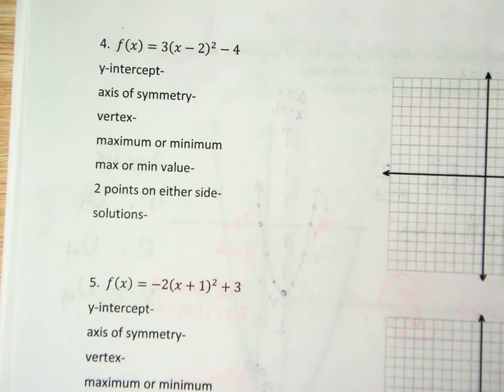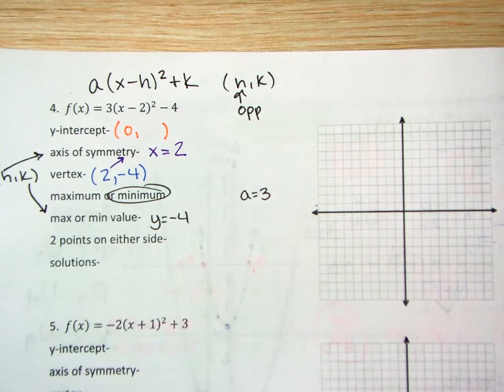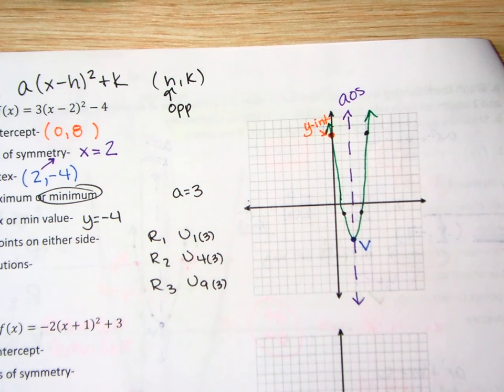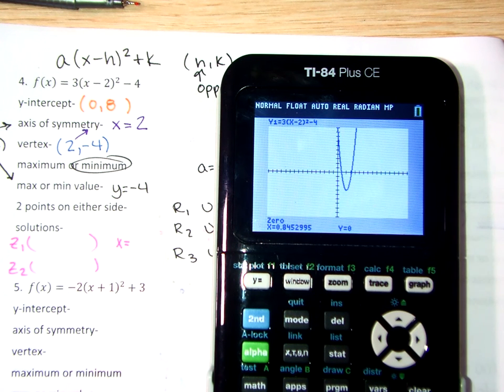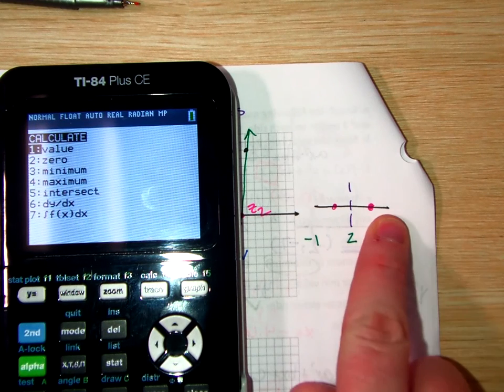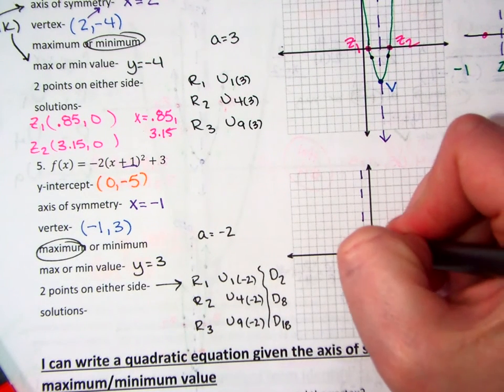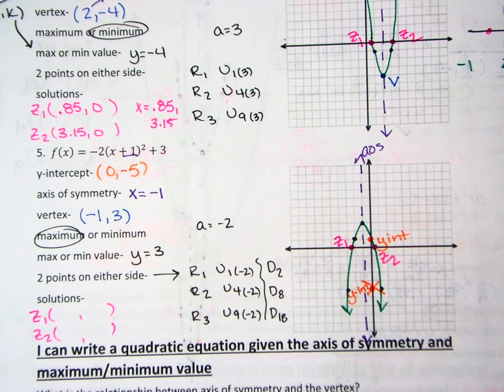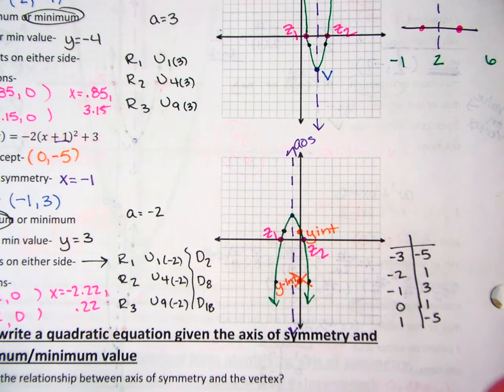Graphing Quadratics: Vertex Form (All Periods) w/Calculator for Zeros